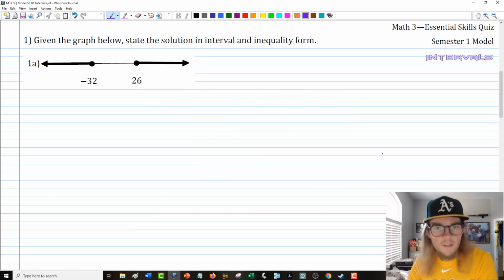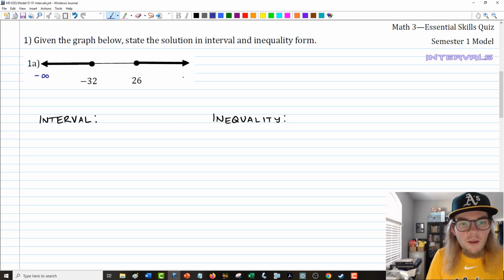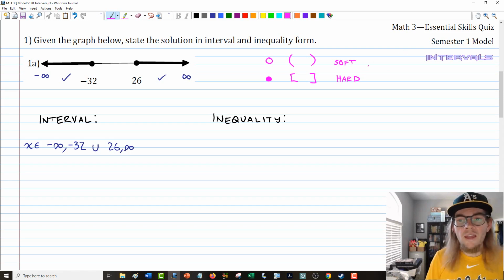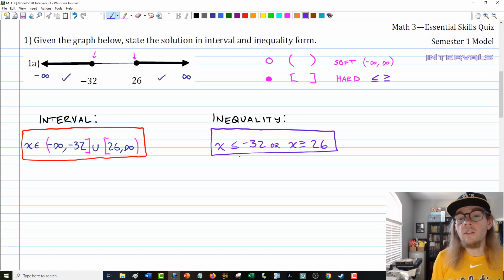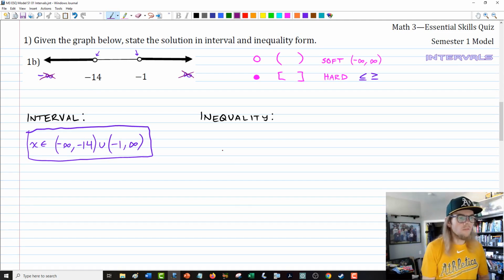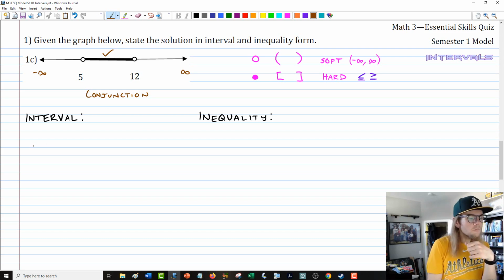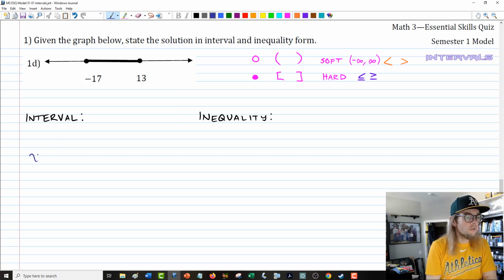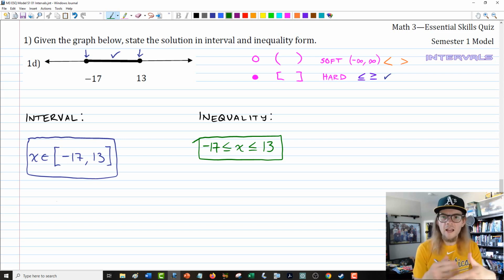M3 ESQ Model S1 01 Intervals Video Solutions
This is the 1st video in my series overviewing the Math 3 Semester One Essential Skills Quiz Model. In this video, I work through question #1 which focuses on representing graphed inequalities in both interval and inequality notation. We complete four examples.

This video was made using Camtasia, a Logitech Streamcam, Windows Journal, and a VisTablet device.